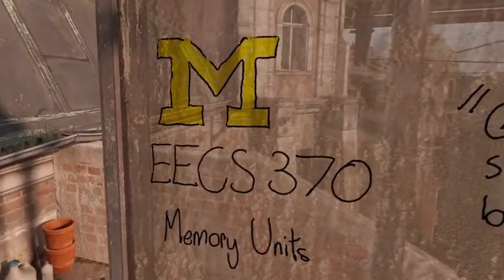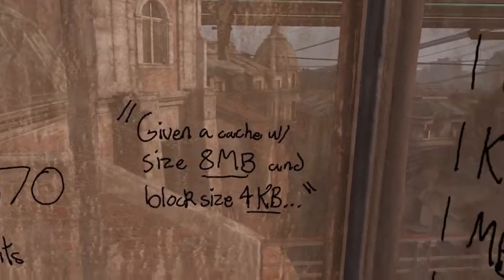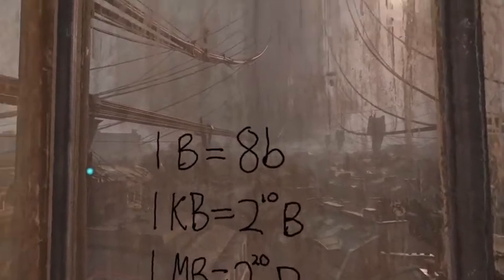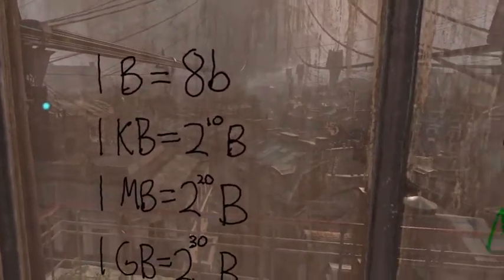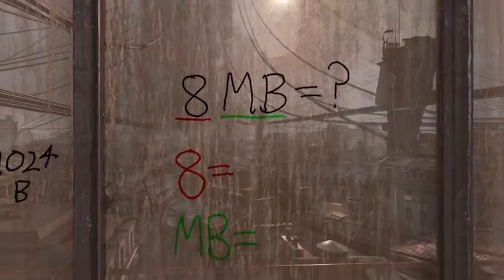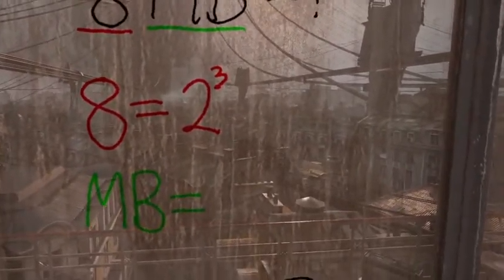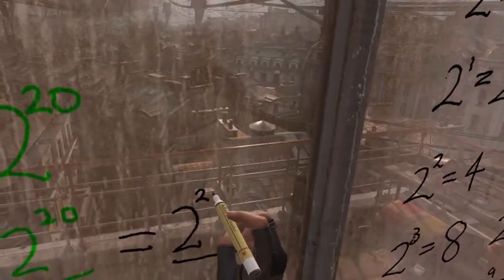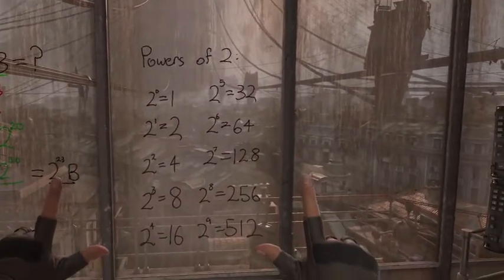EECS 370 Bonus Review - Memory Units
A quick overview of how we quantify the different units of memory in EECS 370.